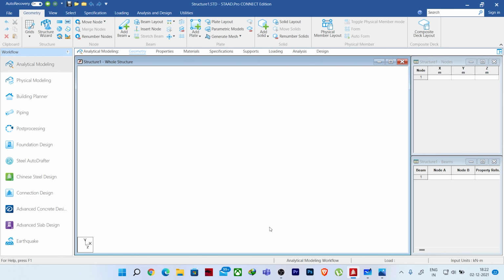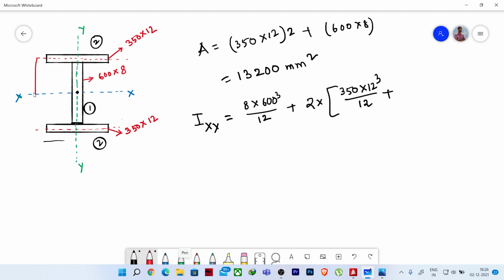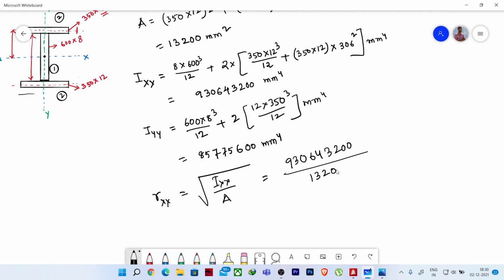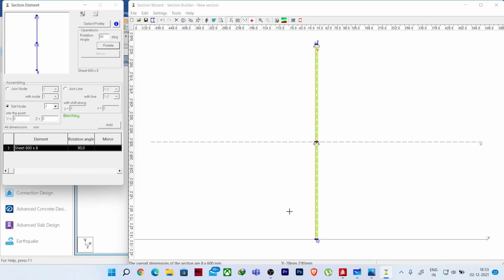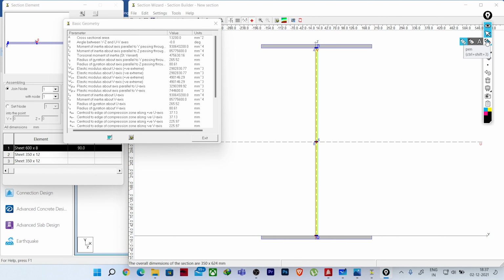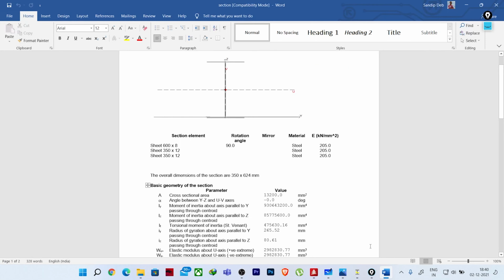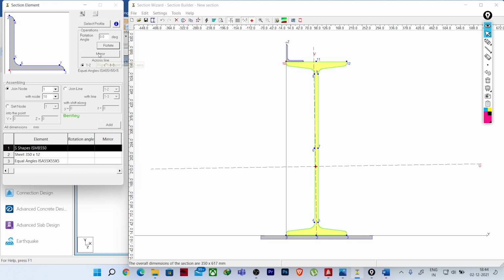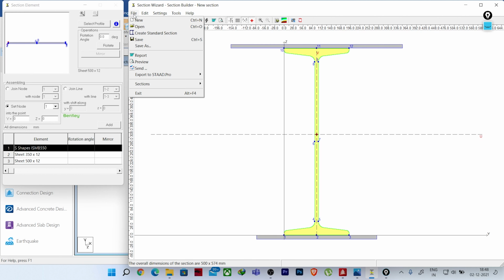Calculation of Cross Sectional Properties | Manual and STAAD Section Wizard | Sandip Deb | ilustraca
Calculation of Cross Sectional Properties | Manual and STAAD Section Wizard

STAAD. Pro + RCDC self-paced cource